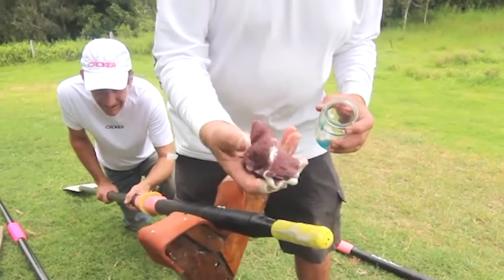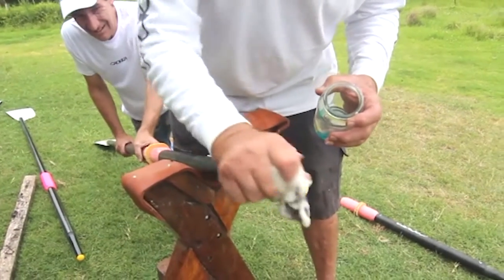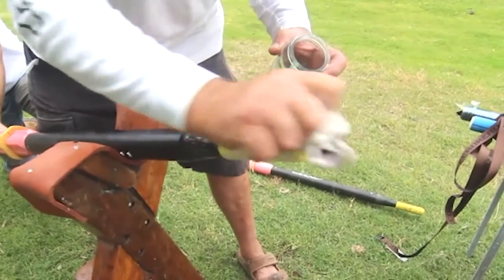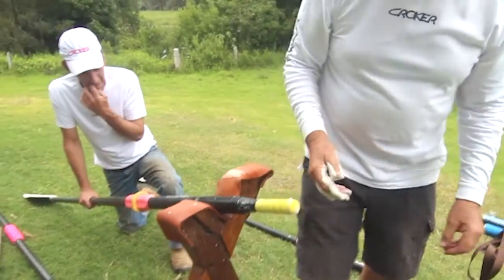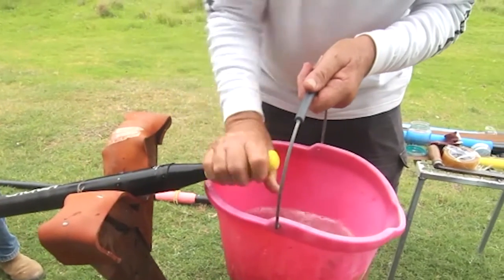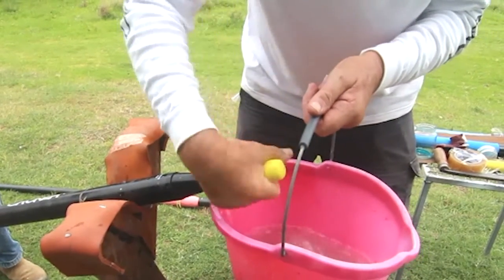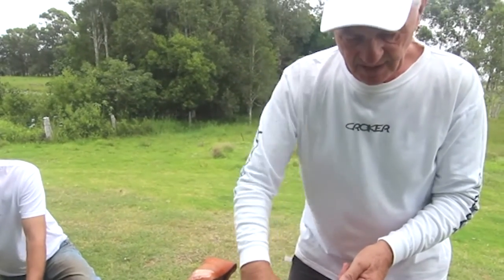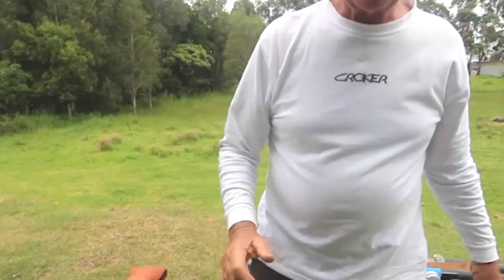Cleaning Sculling Grips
Cleaning sculling grips is easy. It also needs to be done regularly. Howard Croker from Croker Oars shows you the tool and techniques for cleaning sculling grips.